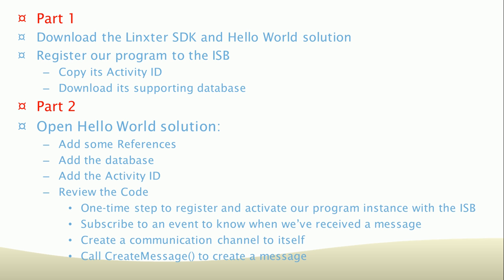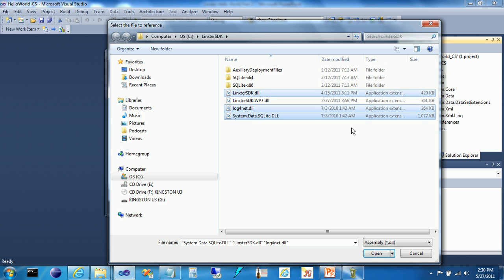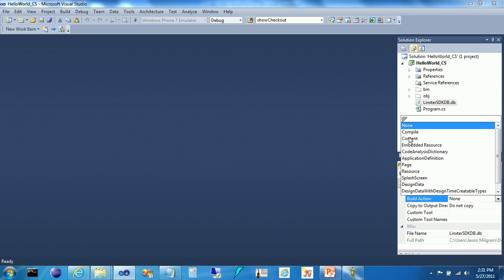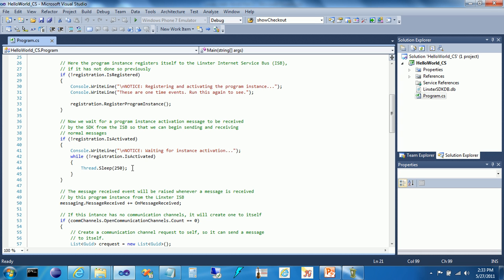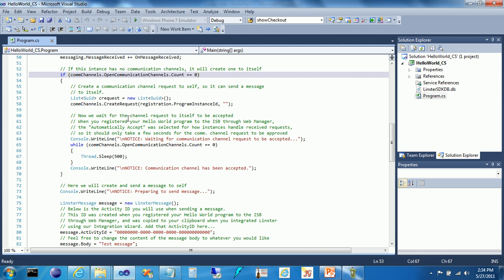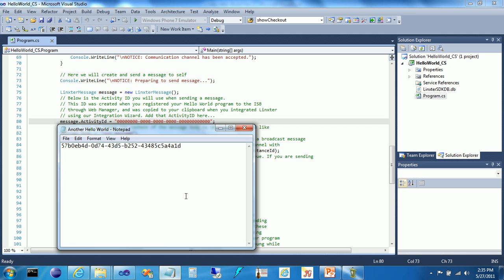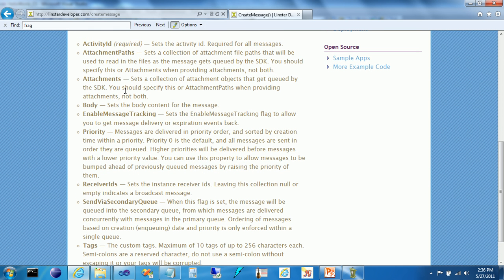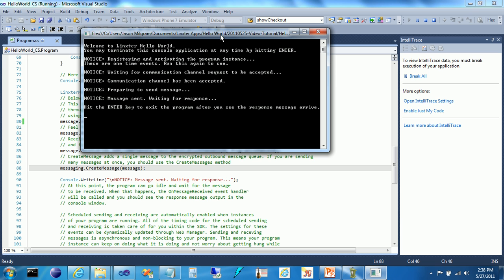Linxter Integration Demo Part 2 - .NET Hello World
Welcome to the Linxter Integration Demo Part 2 for our .NET Hello World solution.